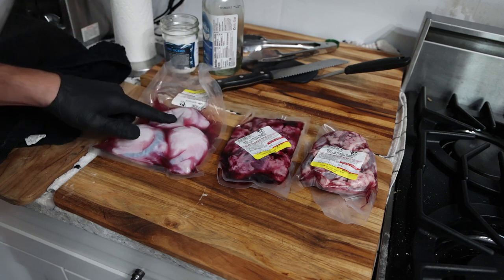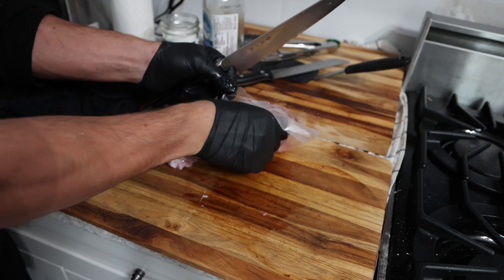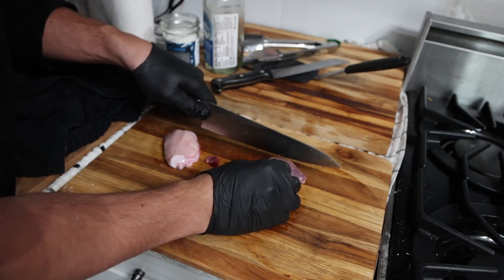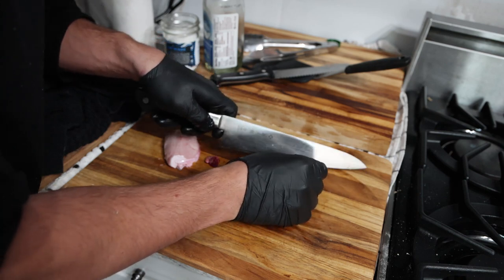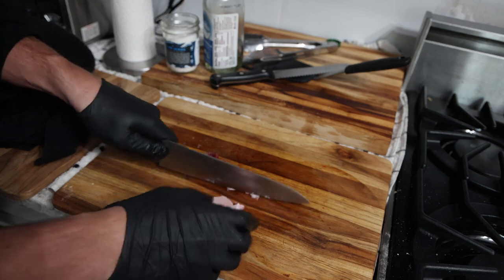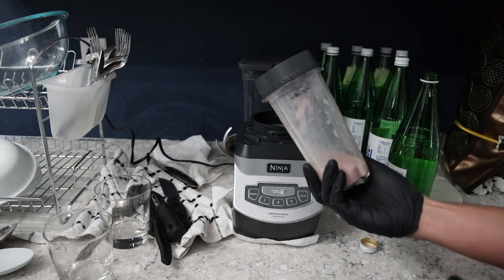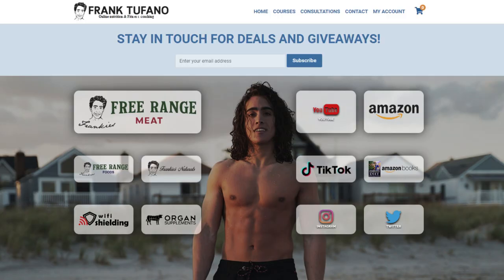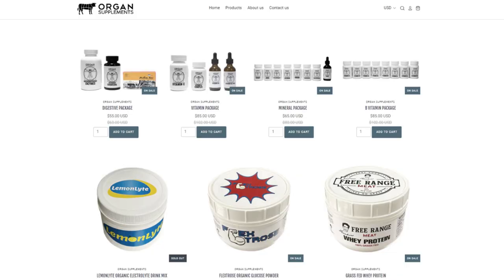How to take Animal Glands for Steroid Hormones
00:00 - Clear up some stuff
00:24 - Bioactive hormones
00:48 - Glands
03:29 - Final amounts
04:14 - Blending
04:56 - Avoiding the taste
07:26 - Powders might not be working
09:01 - Where to get